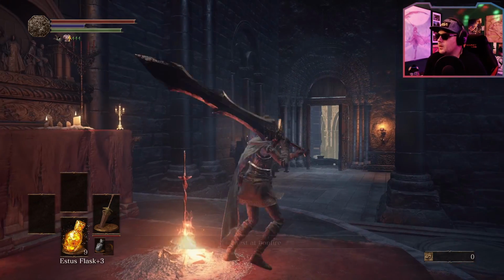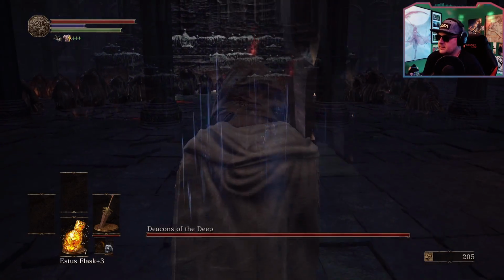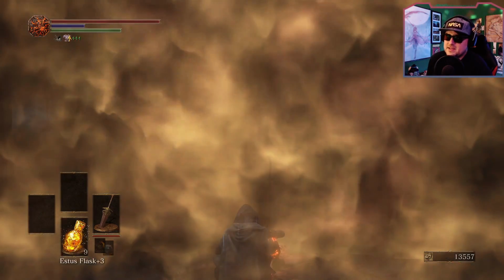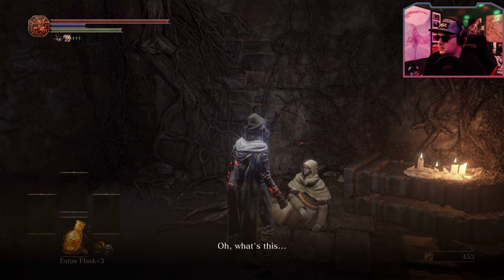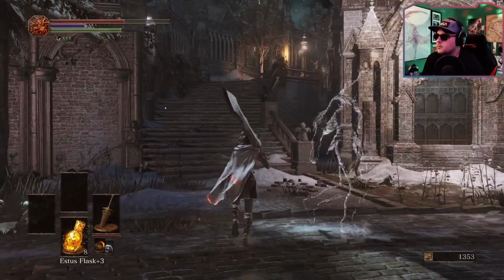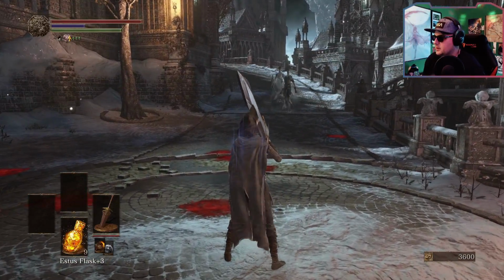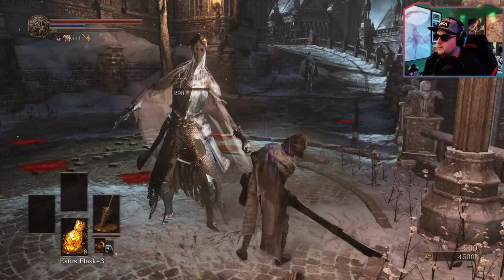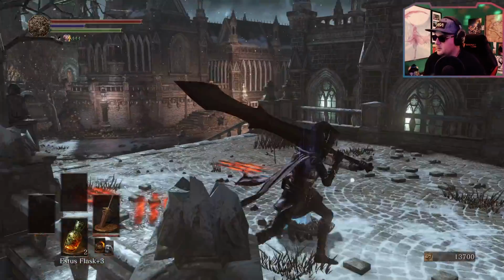The Sold Snake of Boreal Valley. Dark Souls FIRST PLAYTHROUGH! Episode 23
Dark Souls III is the last entry in the fabled Souls series. Dark Souls III and the other Souls games are made by From Software. The Souls series is well known for kick your teeth in difficulty, being very unforgiving, and doing 0 hand-holding.
 For some reason, I have avoided Dark Souls III. Not even looking at playthroughs. I would just tell myself that it is "not my type of game" and "it's too hard" well that changes today.
So come along and watch my very first playthrough of this "magnum opus" of a Souls game.
I will laugh. I will cry. I will rage.
I stream Art on Twitch every Monday and Friday!
I talk about important stuff on Twitter!
Stream Highlights and pictures of my cat live on Instagram!
Come join The U.S.S Content! A Discord server meant as a safe and fun place to hang out and meet new people. Also to show off memes. All of the memes.
Music in the video:
Mood Swings by Harris Heller